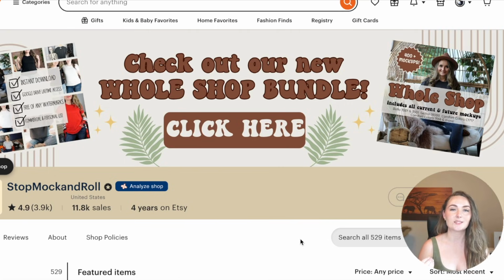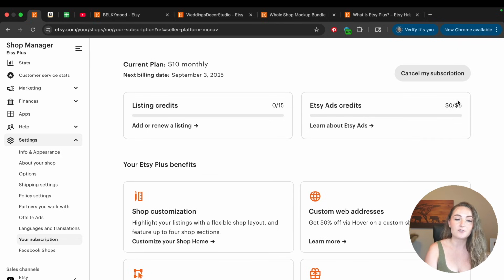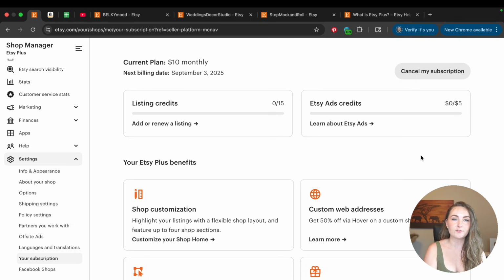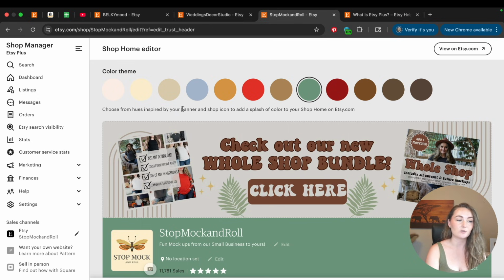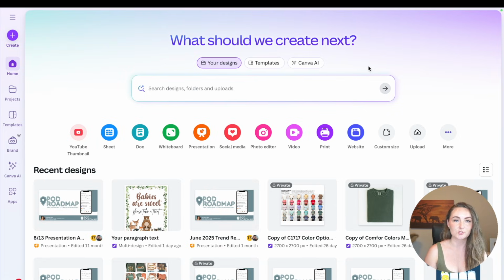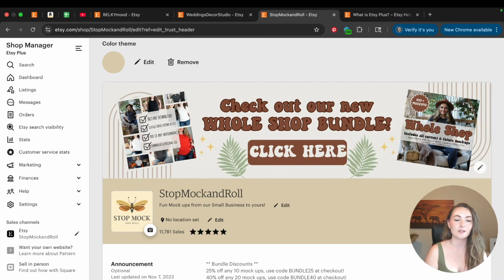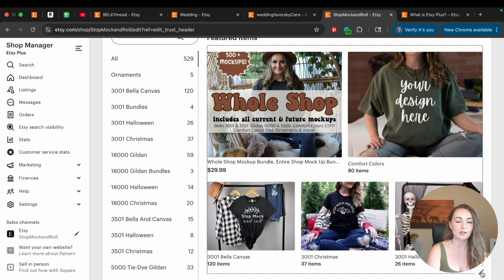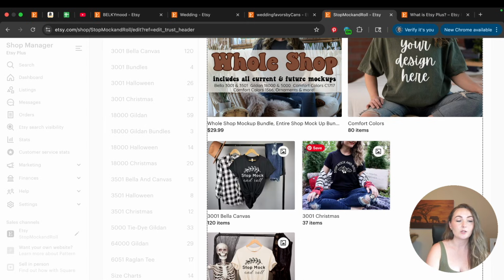Is Etsy Plus Subscription Worth it? How To Make Clickable Carousel Etsy Banners ✨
📚💸 My Course/Mentorship Group With Lifetime Access to the Monthly Trend Reports/2-3 Live Calls Per Month/Weekly Challenges & More!: